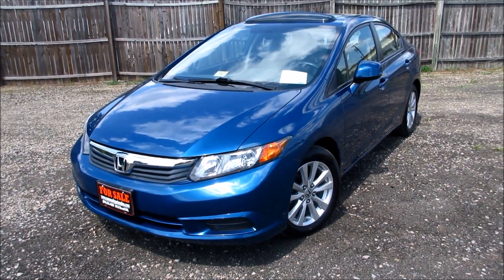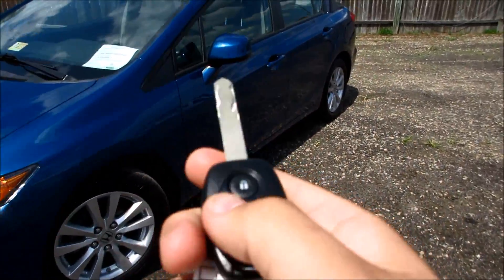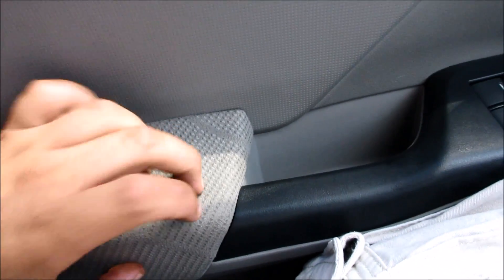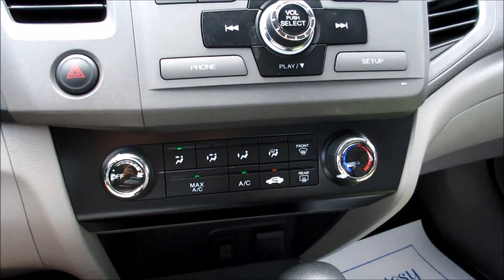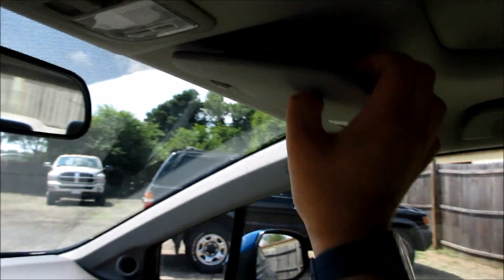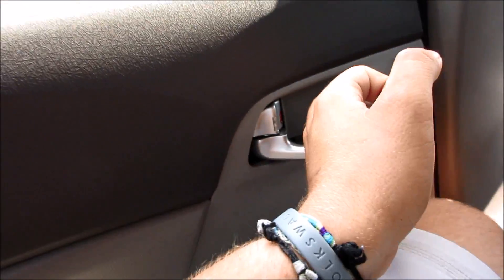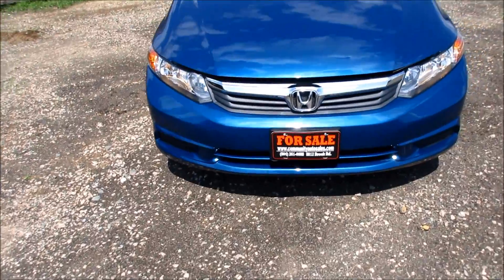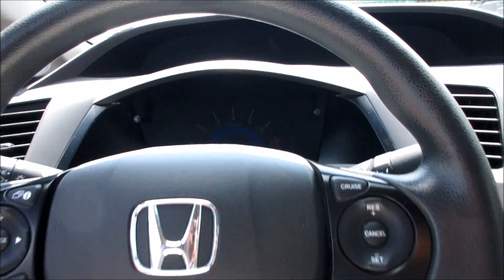*SOLD* 2012 Honda Civic EX Walkaround, Start up, Tour and Overview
First year body style of the 9th gen civic! This was a nicely loaded EX model.